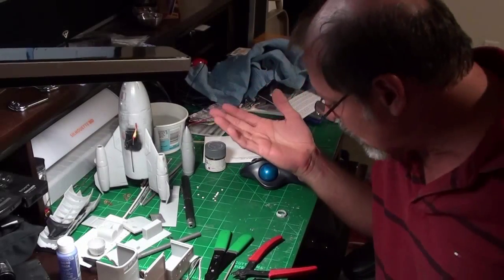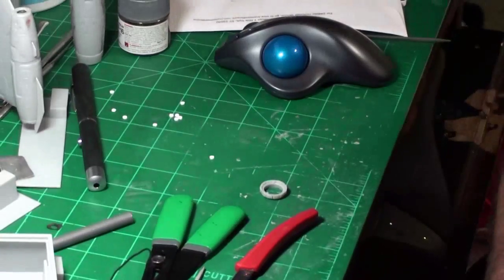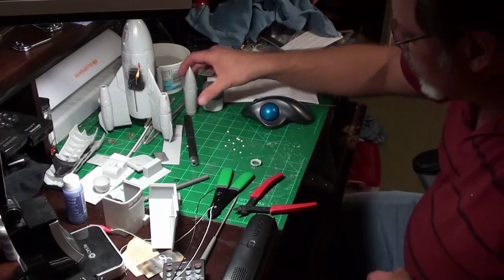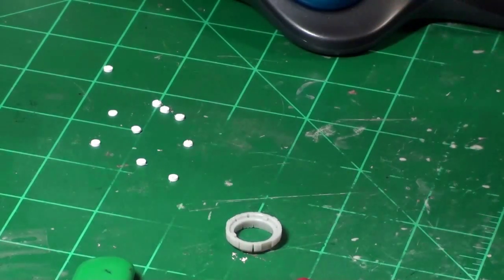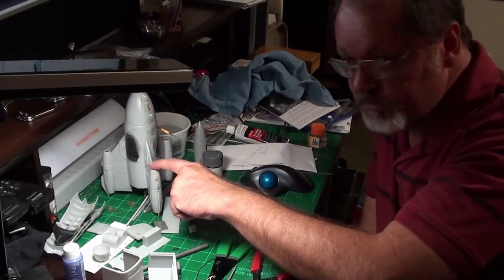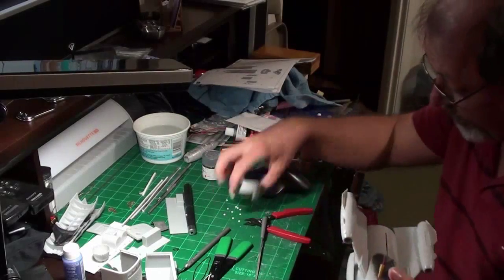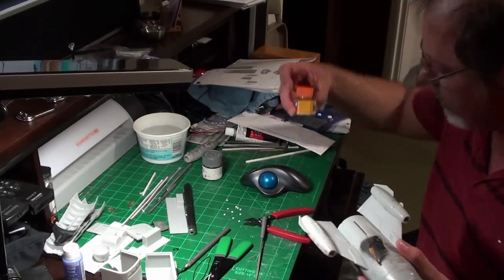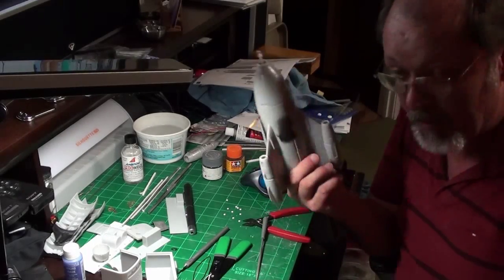Mercury 9 part 13: First stage is done!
Just as the title says, the first stage is done and now I can start working on the second stage, along with the command center.